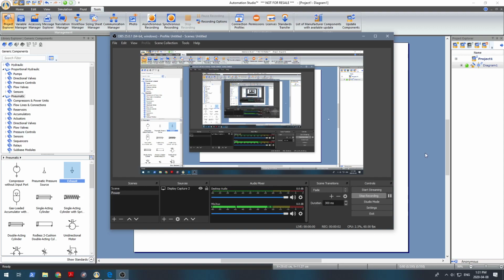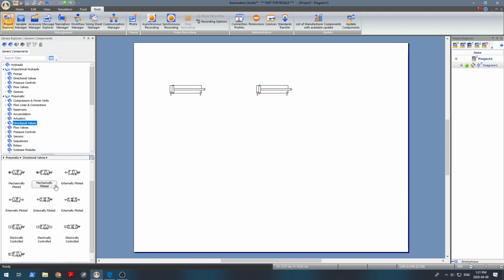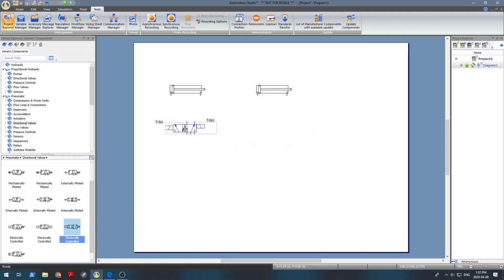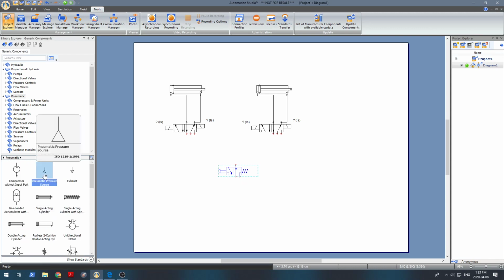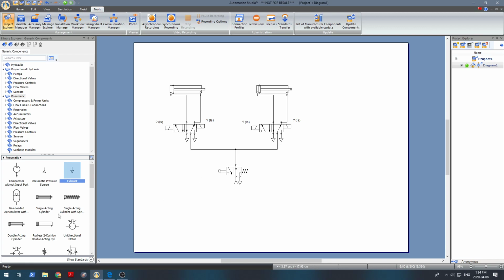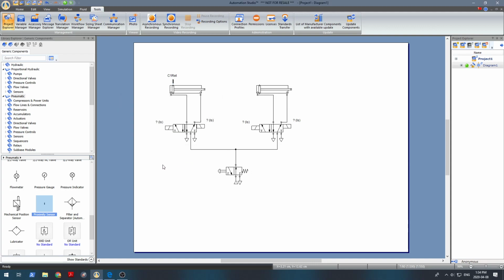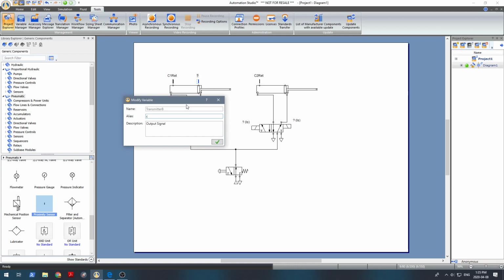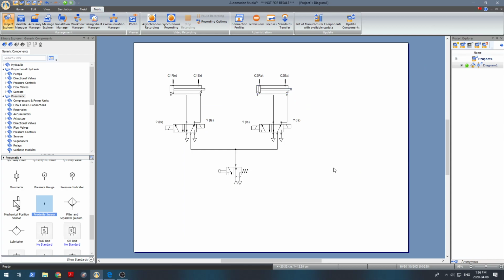Setting Up The Pneumatic Circuit In Automation Studio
This video was created as part of a final project for my automation class.